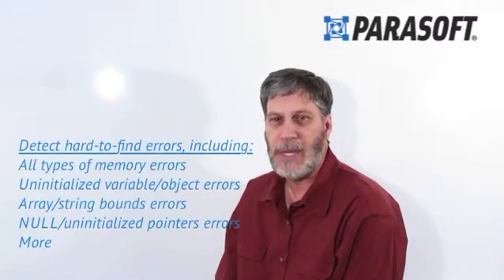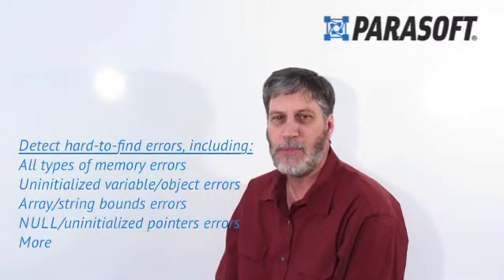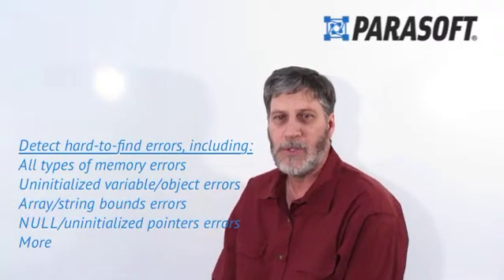Parasoft Insure++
Parasoft® Insure++ provides runtime analysis and memory error detection for C and C++ applications. Insure++ identifies difficult-to-track programming and memory-access errors, such as memory corruption, memory leaks, access outside of array bounds, invalid pointers, and more to ensure the integrity of your applications' memory usage.